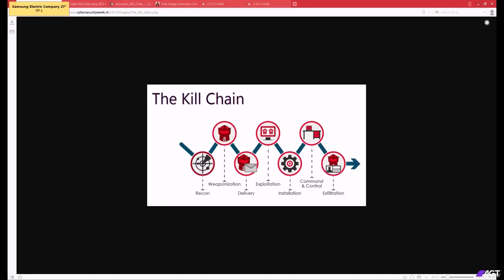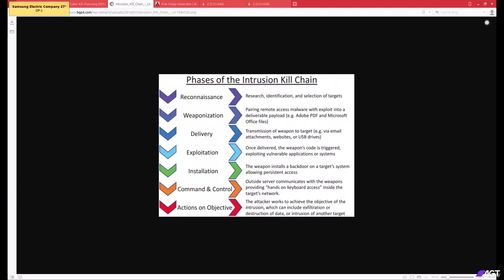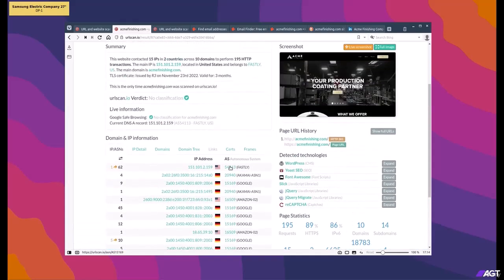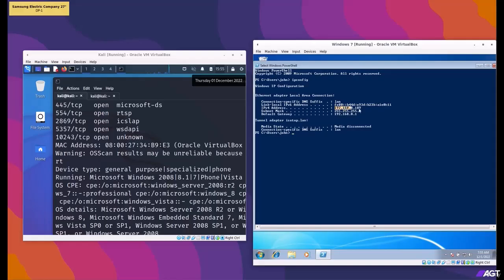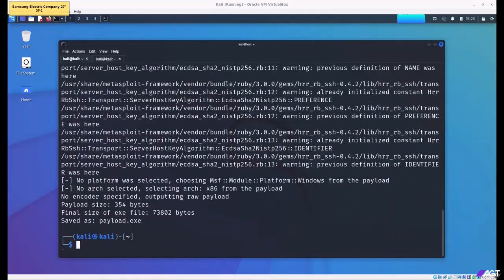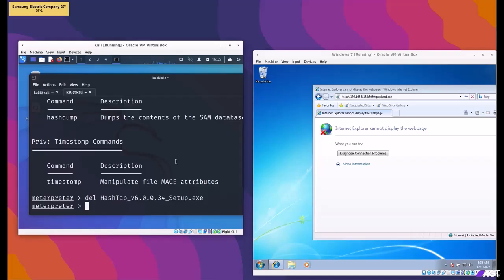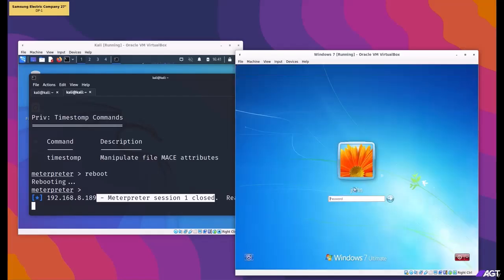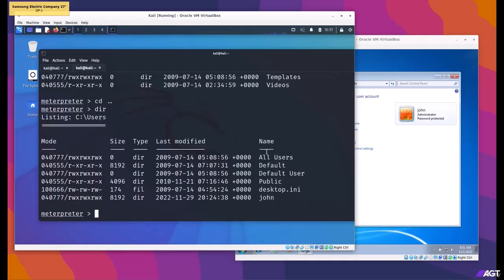Master the Cyber Kill Chain: Complete Hacking Guide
🔒 Ready to dive into cybersecurity for beginners? This full course breaks down the Cyber Kill Chain framework, teaching you how hackers plan & execute cyber attacks—and how to stop them! Whether you're new to cyber security training or an aspiring ethical hacker, this guide covers penetration testing, network security, and cyber defense strategies.

📌 What You’ll Learn:
✔️ Understand the 7 stages of the Kill Chain
✔️ Prevent real-world types of cyber attacks
✔️ Use Kali Linux for ethical hacking
✔️ Build incident response plans with best practices
✔️ Strengthen information security against breaches

🔥 Stay ahead of cyber attack news today by mastering offensive & defensive tactics. Perfect for cybersecurity for beginners or pros looking to sharpen skills!

🎓 Join our online learning academy for more cyber security training for beginners & advanced courses.

CONNECT

SUPPORT ME